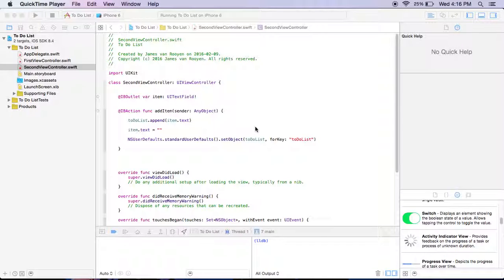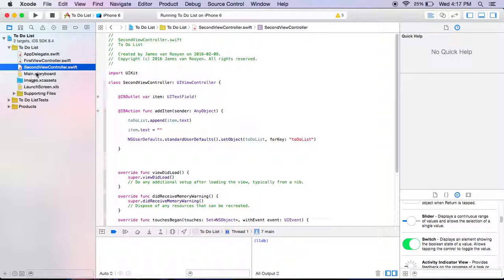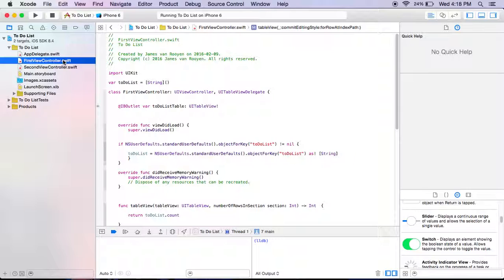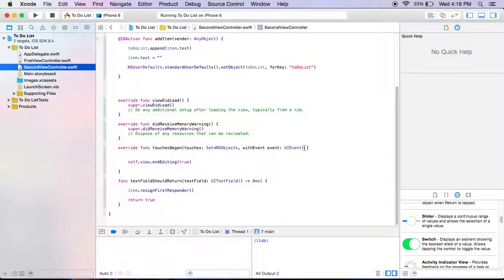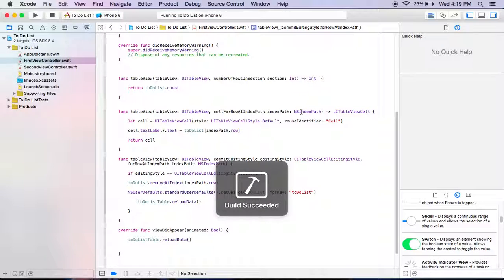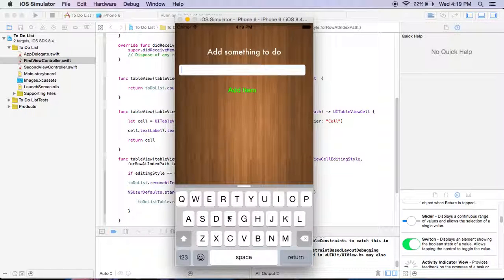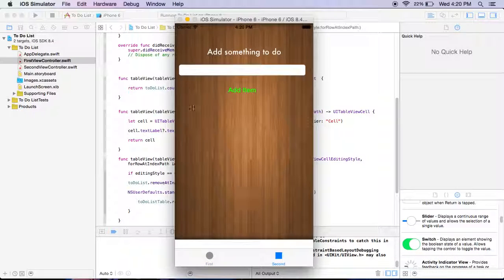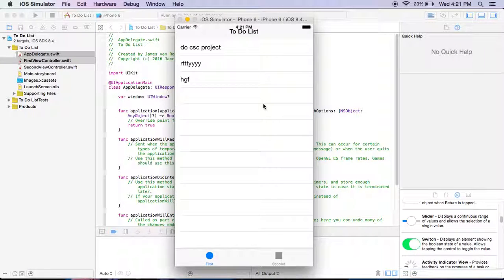To Do List